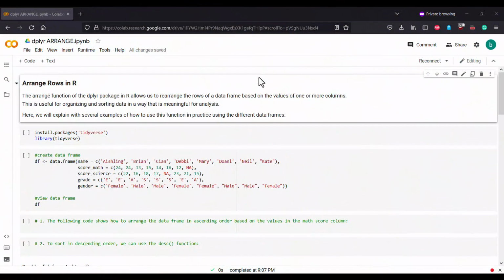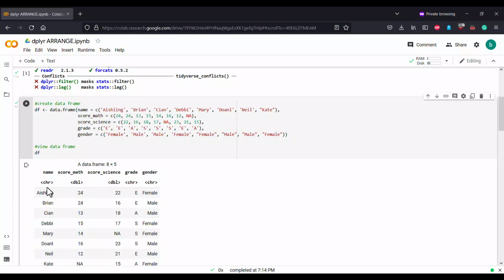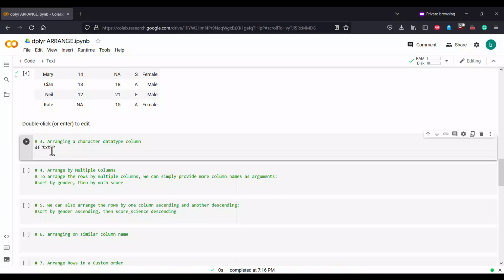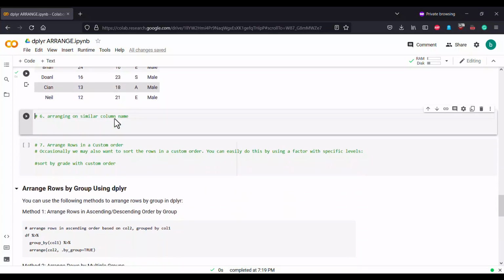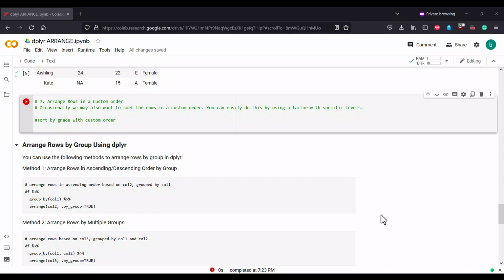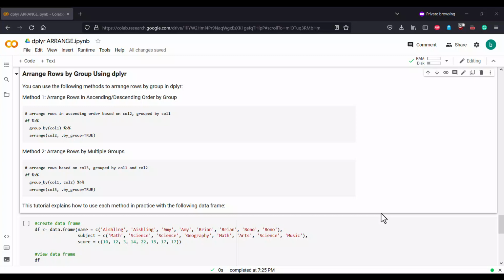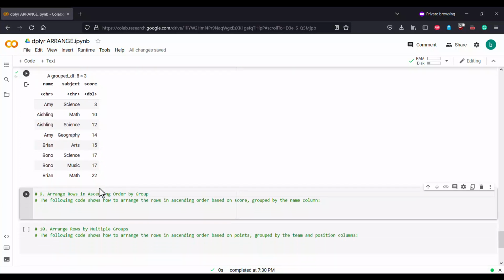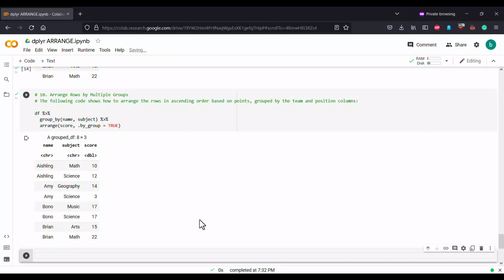How to use Arrange Function of R dplyr package?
The arrange function of the dplyr package in R allows us to rearrange the rows of a data frame based on the values of one or more columns. This can be useful in a variety of situations, including:

1. Sorting data in a specific order: For example, we may want to sort a data frame by date or by the values of a particular variable.
2. Grouping data: The arrange function can be used in combination with the group_by function to group data by one or more variables, which can be useful for analyzing data at different levels of aggregation.
3. Simplifying data: By rearranging data in a specific order, we can make it easier to spot trends or patterns in the data.
4. Improving data visualization: When we arrange data in a specific order, it can be easier to create plots or graphs that accurately convey the relationships between variables.

Overall, the arrange function is an important tool for data analysis because it allows us to manipulate and rearrange data in a way that makes it easier to understand and analyze.